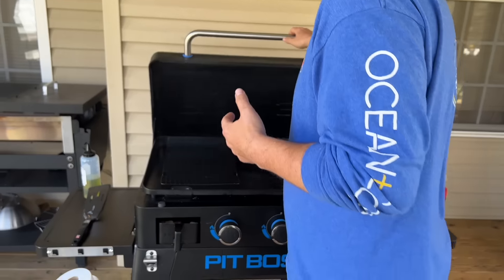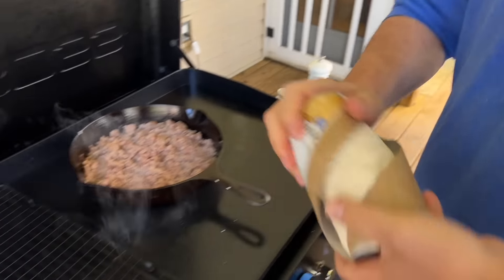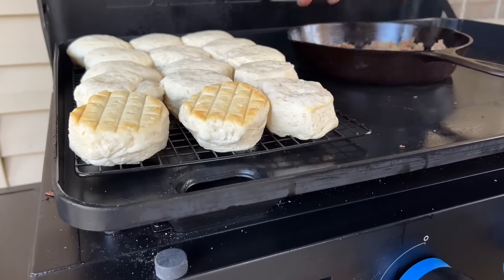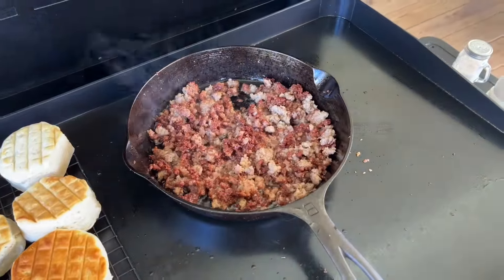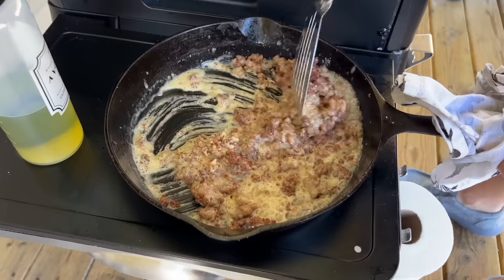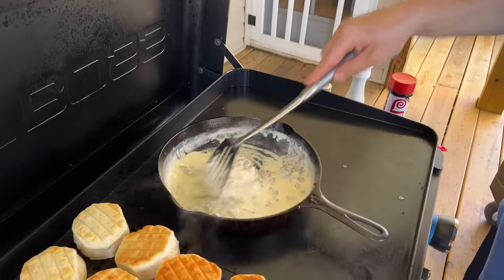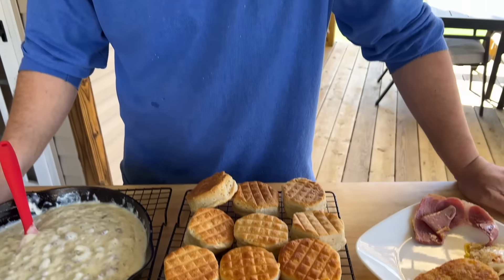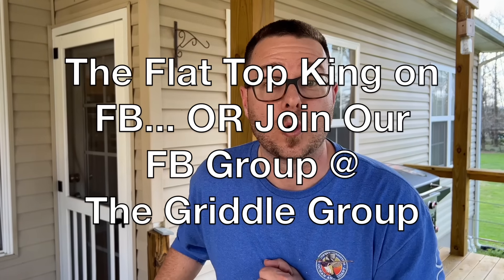Biscuits and Gravy on the Griddle (Easy Breakfast Idea)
Want to make biscuits and gravy on the griddle?  If you’re looking for easy breakfast ideas that are perfect for the Blackstone, Camp Chef, or Pit Boss flat top grill, then this biscuits and gravy recipe is for you!

We used the Pit Boss Ultimate Griddle to cook this awesome breakfast this time, but you can use any flat top grill that has a hood.

I’ll show you how to cook the perfect canned biscuit on the griddle using a wire cooling rack and whatever canned biscuits you like.  Then, watch as I show you how to make my sausage gravy recipe with heavy cream, my favorite Tennessee Pride sausage, flour, and milk.  And there’s even a tip for how to avoid getting lumps in your gravy from where the flour cakes up instead of dissolving.

If you love sausage gravy, then you’ll love this easy griddle breakfast… and this griddle cooking idea is even great for camping, too!

MY FAVORITE COOKING TOOLS:
Wireless Thermometer
My Infrared Laser Thermometer
KitchenAid Artisan Series 5 Quart
Breville Smart Oven Air Fryer Pro

Cavender's All Purpose Greek Seasoning

PIT BOSS  Southwest BBQ Rub
PIT BOSS  Lonestar Beef Brisket Rub

KNIVES I USE:
HENCKELS Four Stars 7in Filet Knife
HENCKELS Four Star Utility Knife
VICTORINOX 6in BONING KNIFE

GRIDDLE MUST HAVES:
Meat Press Stainless Steel
Squirt Bottles
Melting Dome and Resting Rack

WEBER LINKS:
Weber Griddle Insert --
Weber 28in Griddle --
Weber Genesis S-435 —

SMOKER AND GRILL MUST HAVES:
Black Disposable Gloves
Weber Burger Press
Charcoal Chimney
OXO Good Grips Silicone Pot Holder